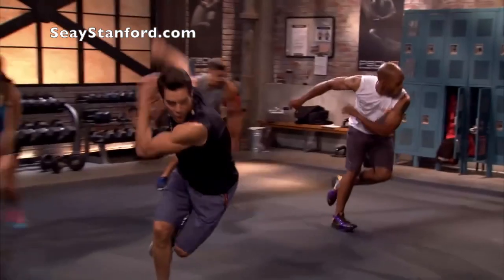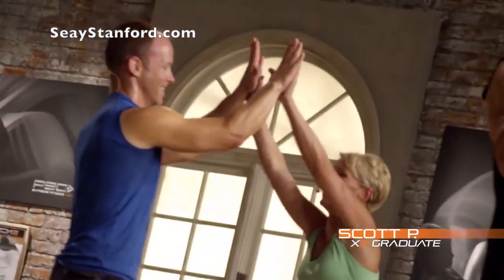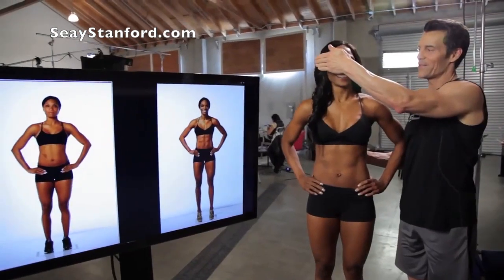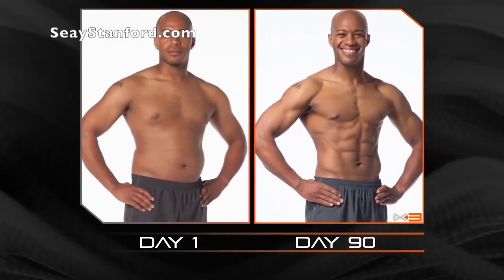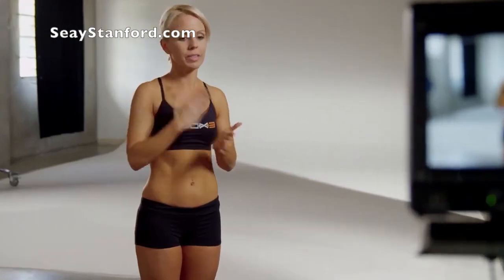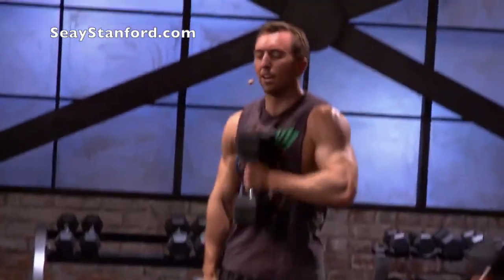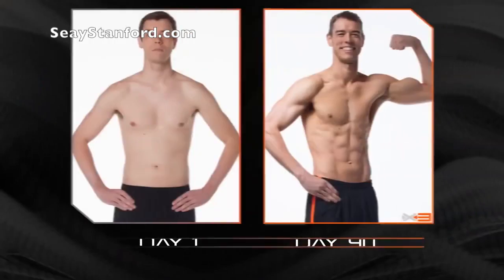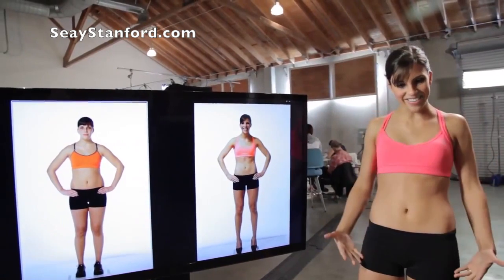P90X3- 30 minute a day fitness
When I first heard that there was going to be a P90x3 released on December 10, 2013 I thought, "What MORE could P90X3 offer that the first two don't?" P90x3 is ACCELERATED! It's a 90 day program like the others but P90x3 are all just 30 minute workouts! Seriously!
Here are 22 facts you'll want to check out! Oh! And #5 is VERY important and #16 is AMAZING!

1. All workouts are 30 minutes long

2. The warm-up is 2 minutes and then constant work for the remaining 28 minutes

3. There is a separate warm-up disk called Cold Start if you need a longer warm-up due to environment, time of day, etc

4. P90X3 is a separate program from P90X and P90X2, not a harder version

5. Anyone can start on P90X3, even beginners

6. The nutrition plan goes back to nutrition basics of Power 90 and healthy eating

7. There are 16 workouts in the P90X3 base System

8. The Deluxe package has 4 extra routines for a total of 20

9. P90X3 will include a new Pilates based workout...

10. P90X3 will also include an all new Isometrics workout- A New Strength/Balance/Flexibility workout with Static Holds

11. And it will include CVX: Cardiovascular Extreme - a Cardio workout with weights

12. And P90X3 has MMX - a Mixed Martial Arts Extreme that expands the Kenpo workout

13. Includes Agility X- All new agility programming

14. And yes, Yoga is still part of the program, but it's only 30 mins

15. There are 4 schedules in X3- classic, lean, doubles, and bulk

16. 39 out of 40 people in the Test group lost 10% of their body fat %! (Whoa! How awesome is that?!)

17. If you've done P90X or P90X2, you'll see similar moves and all new stuff too

18. Equipment needed will include weights or bands (a pull-up bars is great like in P90X, but optional)

19. Every move in X3 has a Beginner/Modified, In between move, and Challenging/Hard

20. This program is based on science that suggests the first 30 minutes is the most effective part of any exercise routine, so we accelerate the workouts to create the most effective 30 minute routine

21. Ab Moves- Most of them are athletic in nature, some are standing up and many are front facing instead of being on your back

22. P90X3 will be available December 10, 2013

Are you one of those people that has wanted to try P90x but dont have the hour a day to commit? Is it sitting somewhere just collecting dust? I know for me TIME was the hardest part. X3 is INTENSE. Yet, it has a modifier for beginners and will get you GREAT P90X results in just 30 minutes a day. Or, you can follow, Tony Horton and get an extreme workout. Beachbody has done it AGAIN, producing yet another very effective home workout but with a time frame that we can all fit in! You will LOVE this one!!!